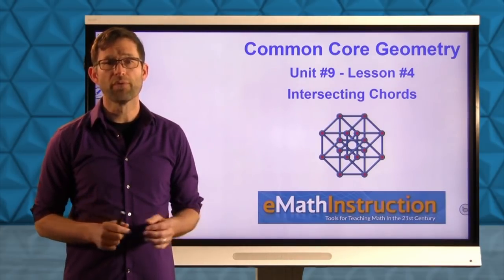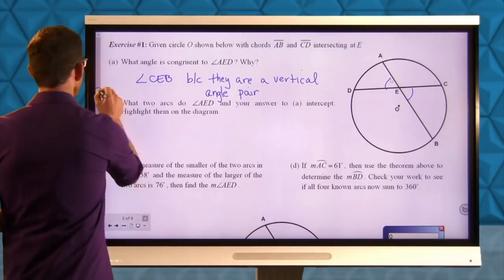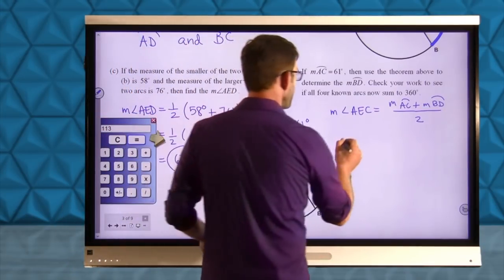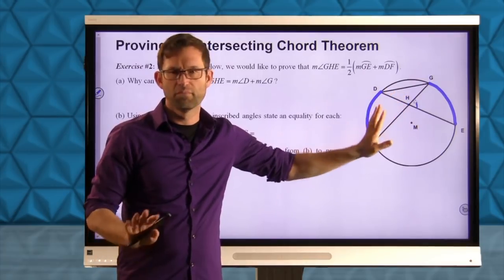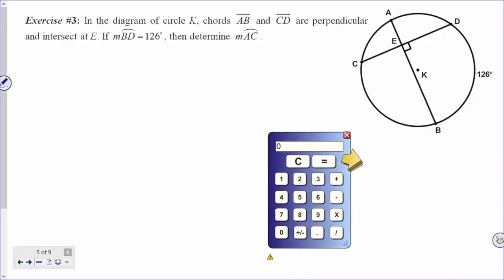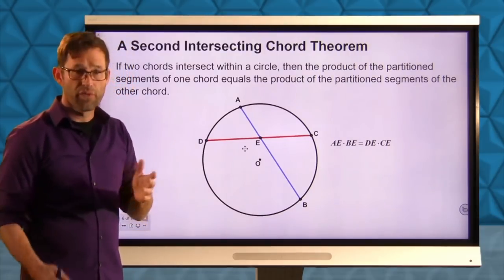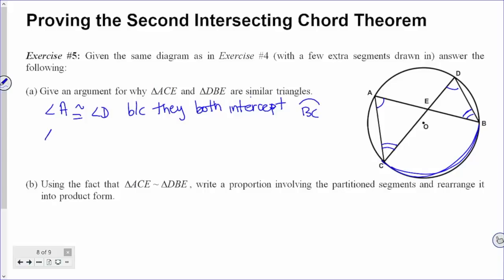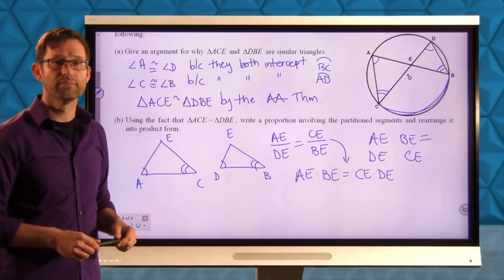Common Core Geometry.Unit #9.Lesson #4.Intersecting Chords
In this lesson we examine and prove relationships involving two chords that intersect thing a circle, including both angle and length relationships.